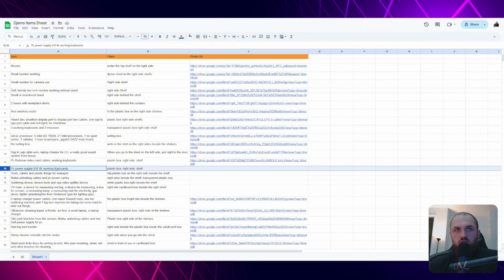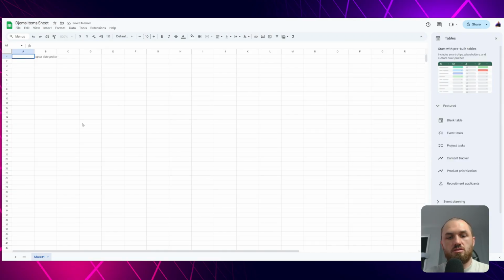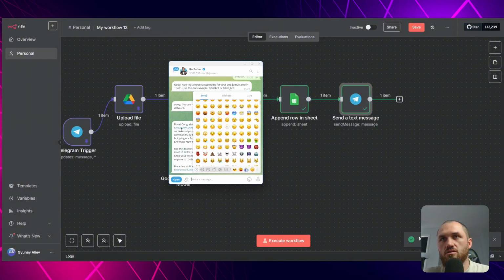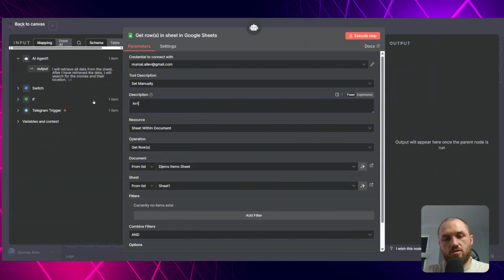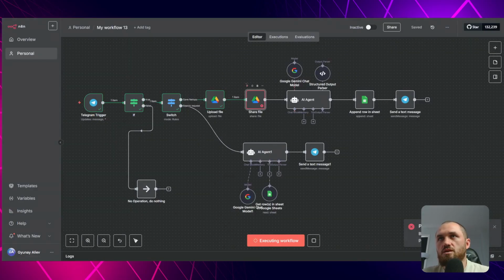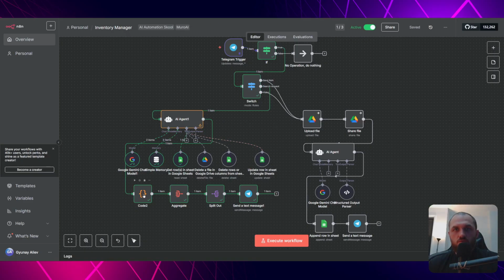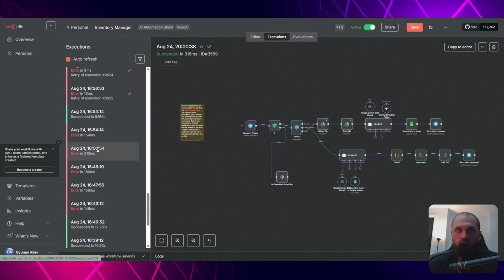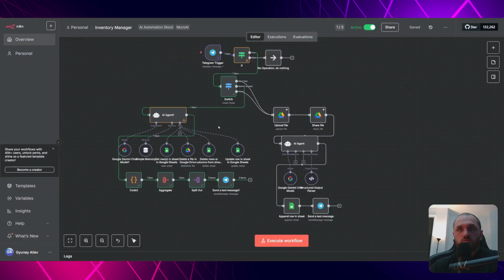AI Inventory Manager in n8n: Telegram + Google Sheets (Gemini or ChatGPT)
Build a real-time inventory tracker using n8n, Telegram, Google Sheets — and Gemini or ChatGPT as your agent. Upload photos, track items, and find them instantly via chat.

WHAT YOU’LL LEARN:

– Send Telegram photos to log tools & gear

– Use Gemini or ChatGPT to extract item/place in JSON

– Append Google Sheet rows with photos + links

– Secure your bot with user ID filters

– Automate edits, deletes, and long message handling

TOOLS USED:

– n8n

– Telegram bot

– Google Drive + Google Sheets

– Google Gemini / ChatGPT

– Webhooks, Switch nodes, Error triggers

WHO IT’S FOR:
If you’re a solo founder or freelancer building AI automations for clients with physical inventory.

TIMESTAMPS:

00:00 Real client use case (repair shops, home inventory)

01:00 Telegram photo → Drive upload

03:00 Sheet setup for item/place/photo

06:00 Use Gemini/ChatGPT to format captions

09:00 Append rows securely to Google Sheets

11:00 Search flow: query your inventory from chat

15:00 Error handling + expired credential fix

20:00 Update/delete inventory rows

23:00 Final test: item removed and returned

27:00 Full wrap-up + workflow improvements
⚠️ NOTES:

– Gemini 2.5 Flash & GPT-4.1-mini

– n8n Telegram bots must use sender ID filter

– Google Drive file sharing must use webViewLink (not download URL)